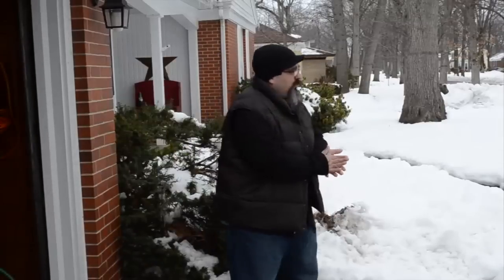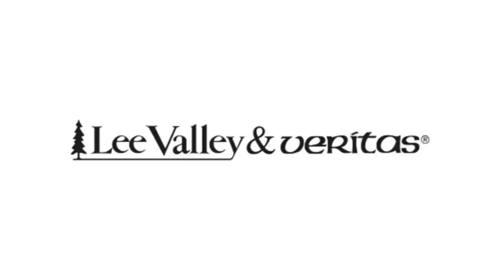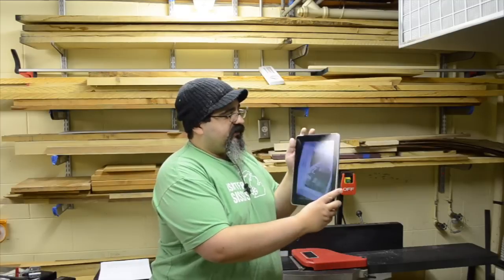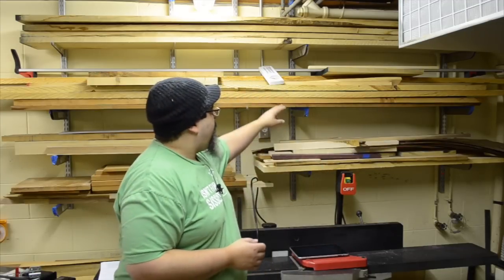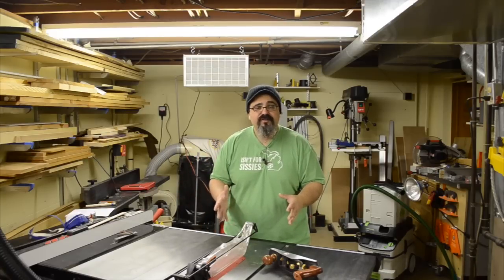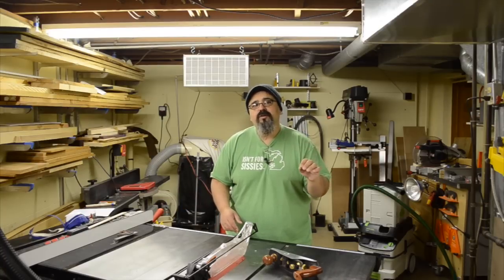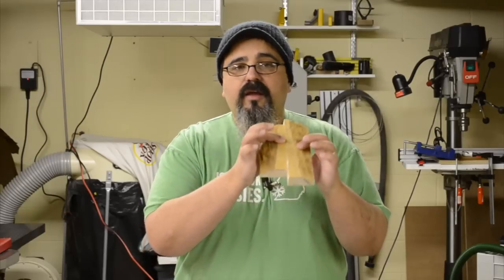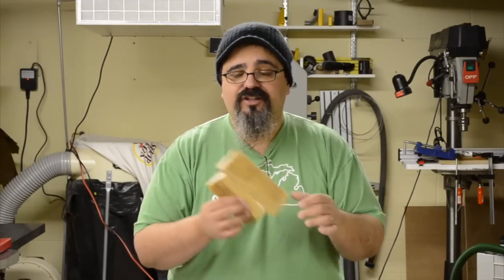503 Winter Woodworking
I swear I wasn't waiting until the warm weather was just around the corner before I posted this content, but that's exactly what it looks like!

So many of our fellow woodworkers give up woodworking in the cold months of winter because their shops are located in unheated or under heated locations.  Be it a garage, a shed or a large out building like a pole-barn when it's cold out even the most passionate woodworker is thinking more about burning their stock to stay warm versus building with it.

But the biggest concern isn't so much about how to heat the shop as it is on what the long cold winter months do to our lumber and our tools.

Let me start by saying I'm no expert by any means on this topic.  My shops have always been in climate controlled locations of my house.  But that doesn't mean I'm immune from the cold.  And considering there's the occasional project or two that requires me to temporarily move into my under heated garage to complete them, it only makes sense I learn a little something about the environment I work in.

So in today's episode I cover some very basic tips on winter woodworking.  Starting with some common sense tips on lumber storage, moving on to ideas to help minimize rust building up on your metal surfaces and even a suggestion or two about cold-weather glue-ups and finishing.  Today's episode is as a cold as ice (not really, but it sounded cool in my head).

to find the links and information for items mentioned in today's show.